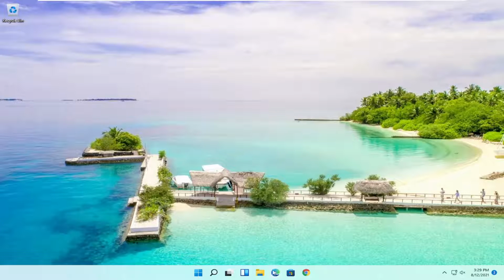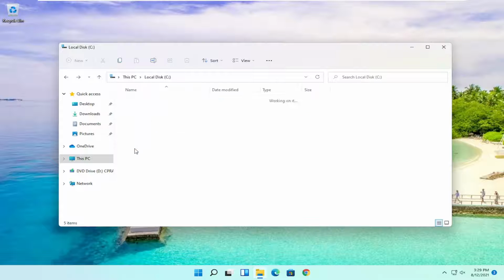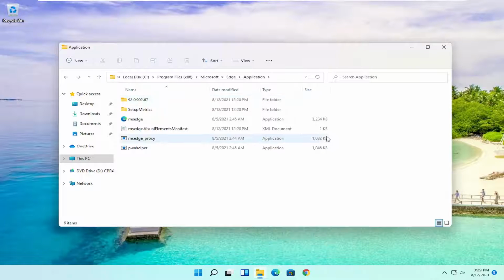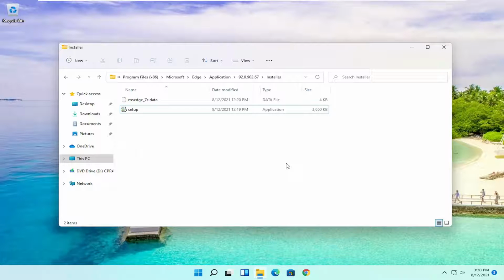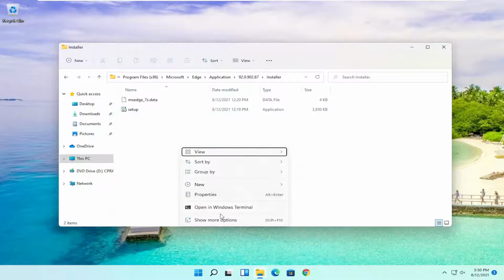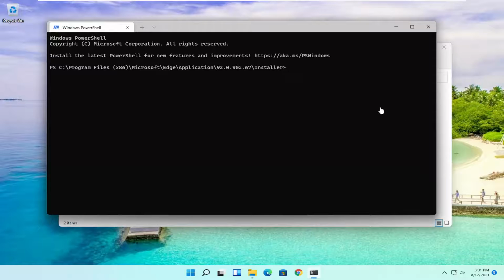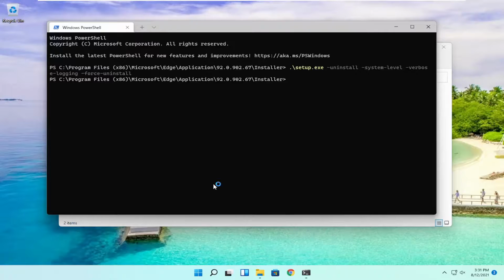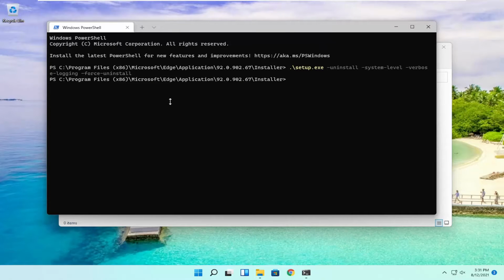How to Uninstall Microsoft Edge From Windows 11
Microsoft Edge is easily the best browser ever shipped with Windows 11, but that doesn’t necessarily mean you want it. The new, Chromium-based Microsoft Edge is a huge improvement on the legacy version that arrived when Windows 11 first launched, but by now there’s every chance you’re already settled on a different browser.